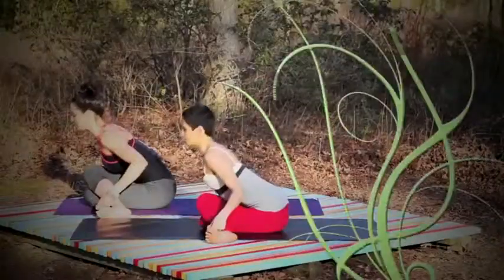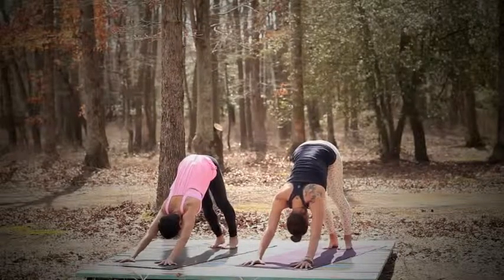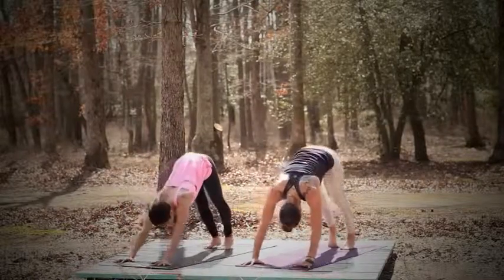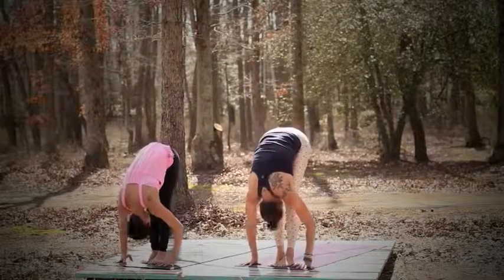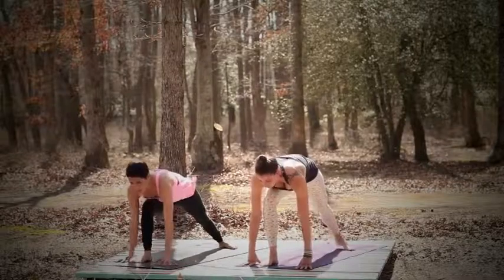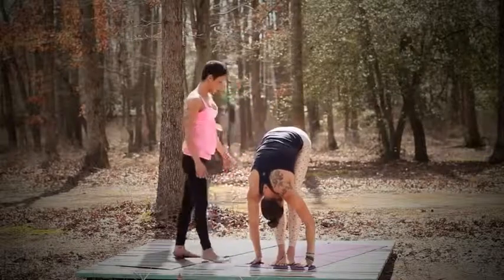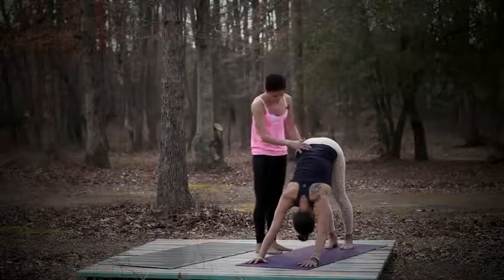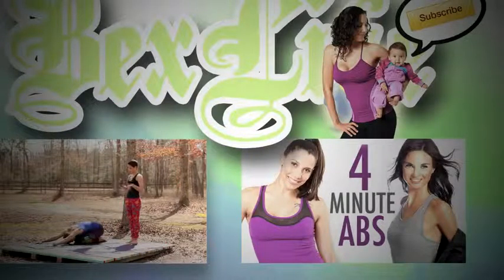[Yoga Shrink The Stomach] Weight Loss Yoga Summer Workout Series Part 2 Sun Salutations BEXLIFE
In this Yoga For Weight Loss sequence we focus on the muscles of ABS and ARMS. Build strength from the inside out as we tone the lower belly and abdominal wall. Find tone and shape in the muscles o...